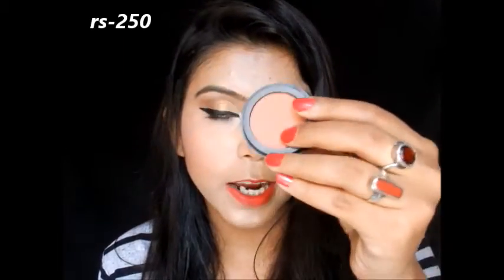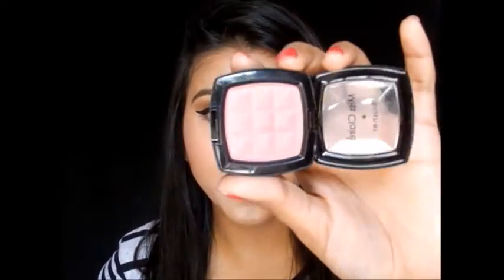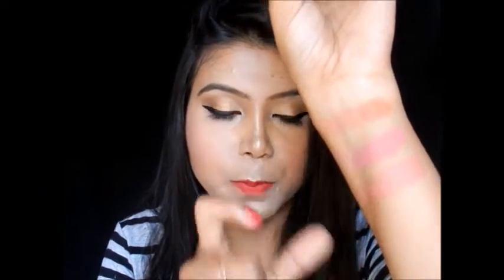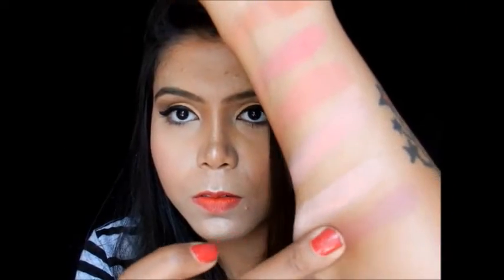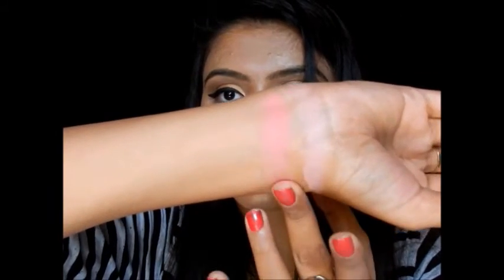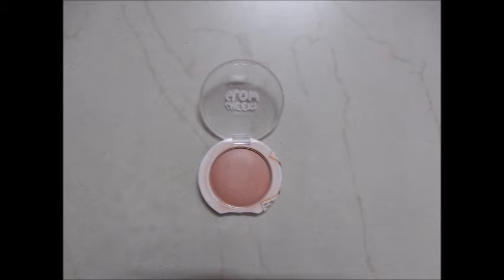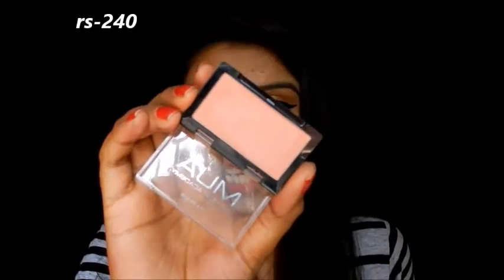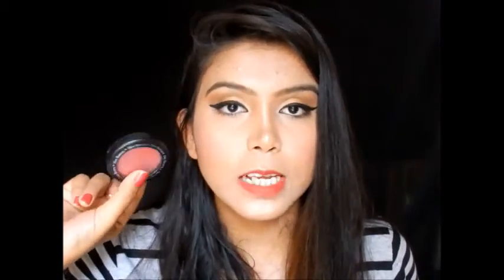Top 10 Blushes available in India under Rs.500 (Drugstore)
My Top 10 Videos are-

Products Mentionned-
1.Coloressence blush rs-350
2.Freedom blush rs-350
3.Oriflame blush rs-399
4.Maybelline blush rs-275& 550
5.Miss Claire blush rs-200
6.Essence blush rs-299
7.Blue Heaven blush rs-125
8.Lotus blush rs-375
9.Sivanna blush-200
10.MUA rs-240
11.Makeup Revolution rs-399
NOTE- You can also go foe PAC blushes which is recently launched...